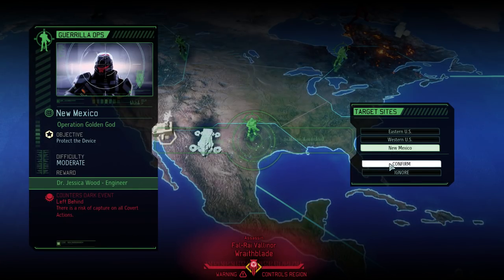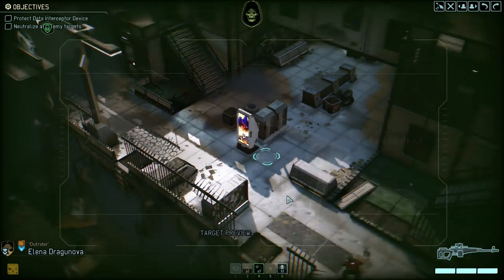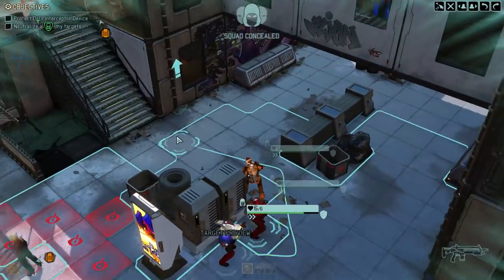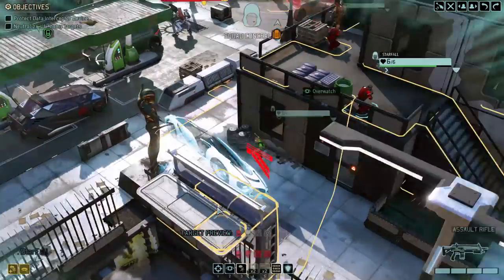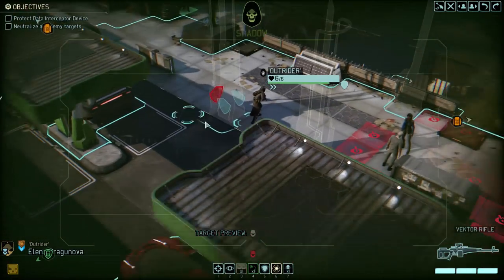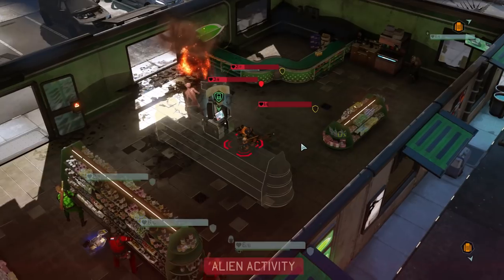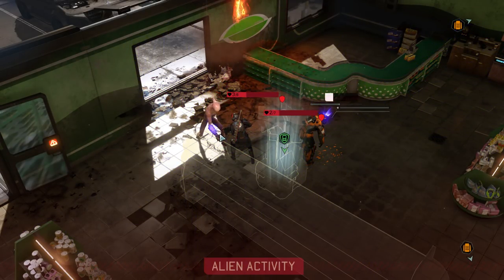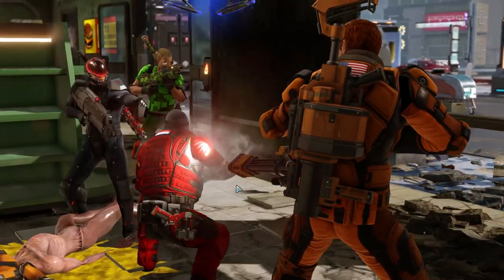Let's Play XCOM 2: War of the Chosen - Part 7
Boom